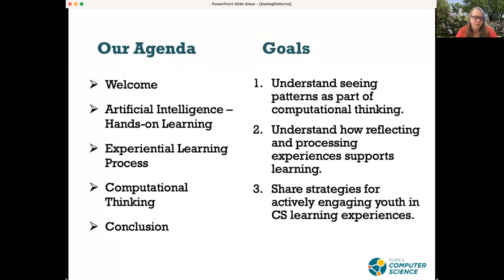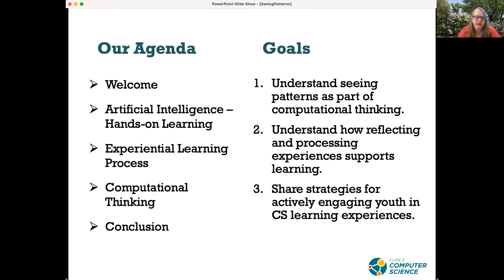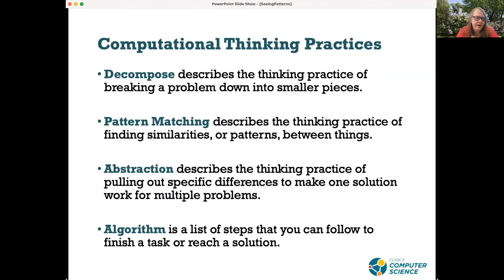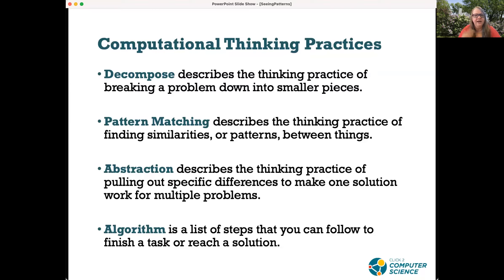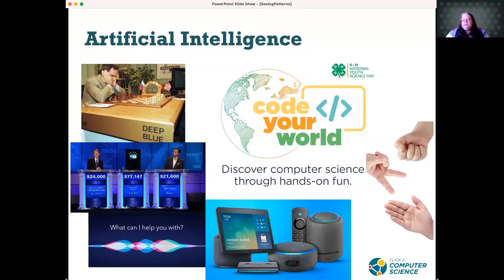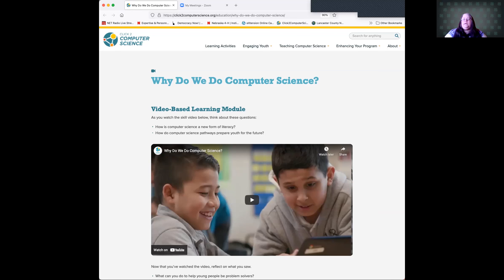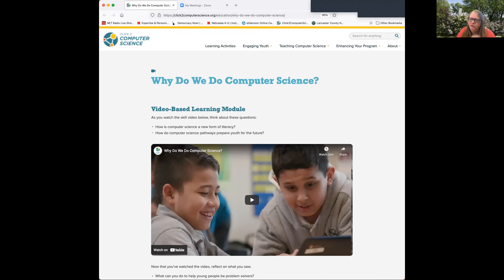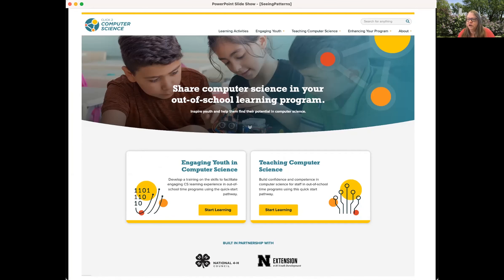Computational Thinking: Seeing Patterns - Recorded Workshop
Did you miss the virtual workshop, Computational Thinking: Seeing Patterns? Don’t worry, you can watch the recording. This workshop is an opportunity to build confidence and competence in experiential learning and teaching computational thinking.

You will learn strategies that help youth reflect and process experiences with patterns and trends in data and apply computational thinking.  You will learn how to use the computational thinking practice, pattern matching, which describes the thinking practice of finding similarities, or patterns, between things. You will get to experience Artificial Intelligence, a hands-on activity from 4-H that teaches about computer science without using computers.  The only supplies you will need for the activity are a data sheet, a pen, coin, and dice.